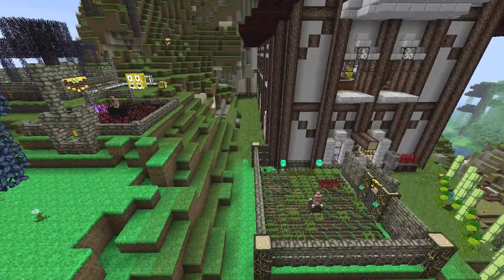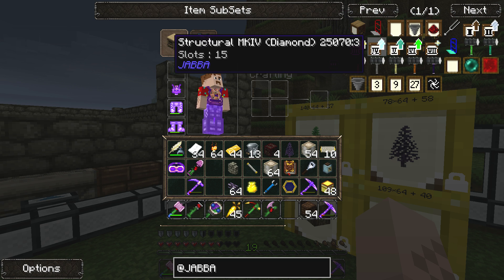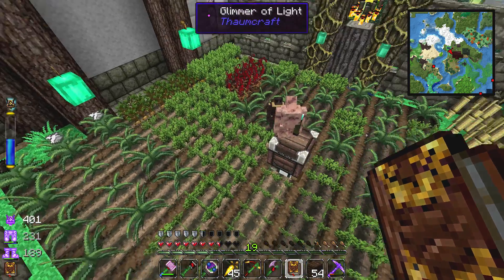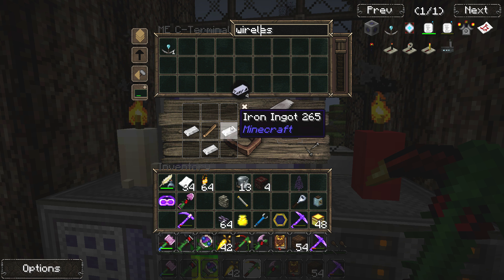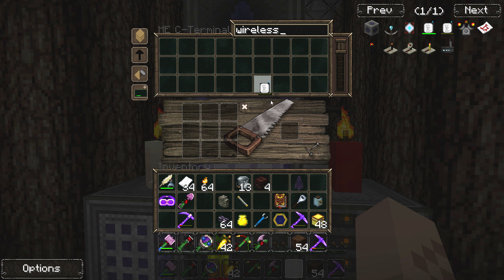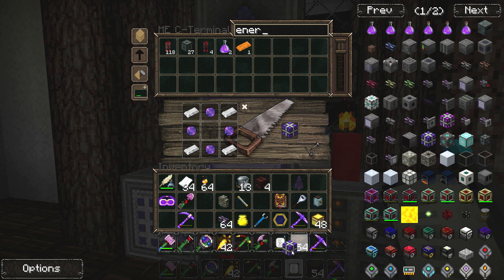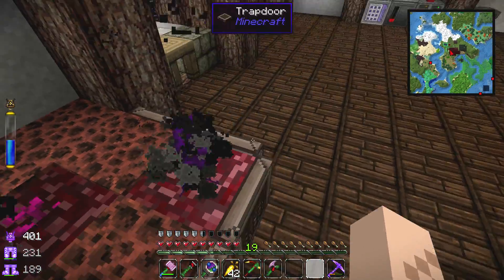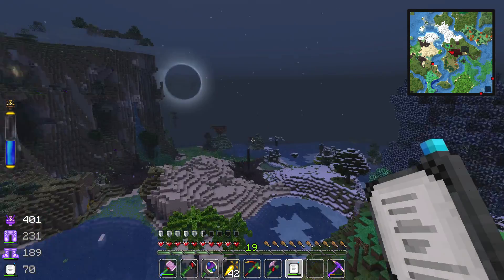FTB Horizons - Applied Energistics Wireless Terminal - 043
Today we make a glorified Ipad to access our AE network.

Support the Best Texturepack Ever John Smith Legacy!